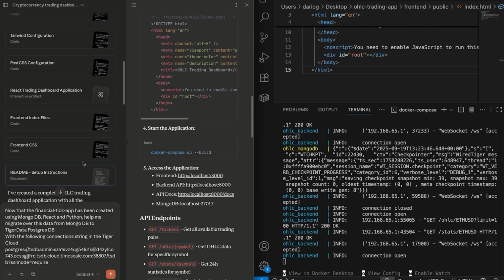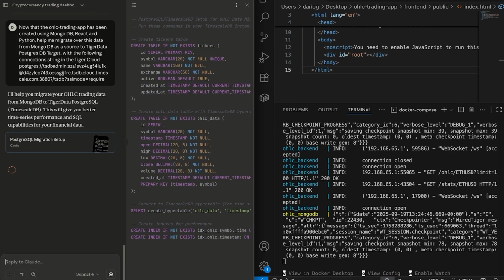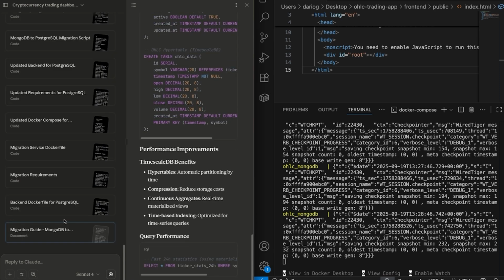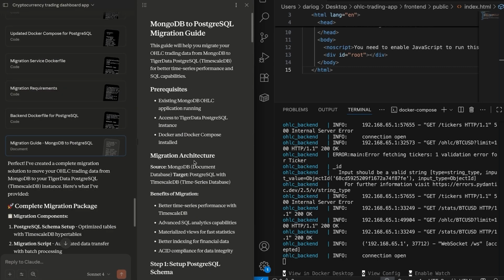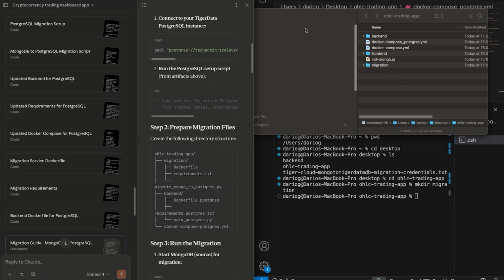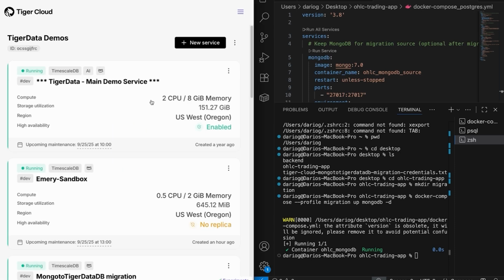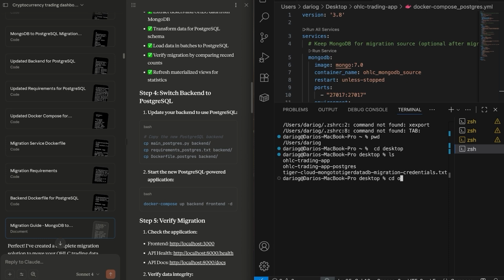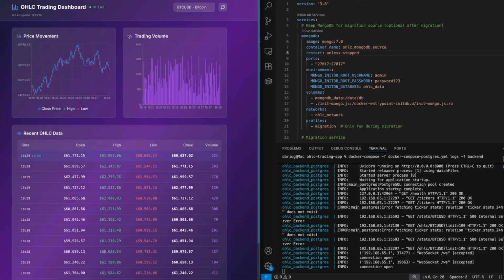Migrate from MongoDB to Tiger Data in 2 Steps with Claude Code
Watch as Dario from Tiger Data walks through how to migrate a live MongoDB trading app to Tiger Data in just two steps using Claude Code. You’ll see how Claude Code builds the migration plan, writes Python scripts, and replatforms the app to a managed Postgres instance in Tiger Cloud. The result is a smooth tranfer from NoSQL to SQL with faster analytics, up to 90% compression, and an AI-assisted workflow that makes database migration surprisingly simple.

🛠 𝗥𝗲𝗹𝗲𝘃𝗮𝗻𝘁 𝗥𝗲𝘀𝗼𝘂𝗿𝗰𝗲𝘀
📝 Prompt 1: "I want you to build new application using Mongodb, React and Python, that should have Open, High, Low, Close values for a specific financial tick data.
You can use any ticker.
I want a nice UI design, and the whole backend.
For the assets needed for this app, let us deploy them via docker container."

📝 Prompt 2: "Now that the ohlc-trading-app has been created using Mongo DB, React and Python, help me migrate over this data from Mongo DB as a source to Tiger Data Postgres DB Target, with the following connections string in the Tiger Cloud

📚 𝗖𝗵𝗮𝗽𝘁𝗲𝗿𝘀
⏱ 0:00 ⇒ Introduction
⏱ 0:26 ⇒ Base Application
⏱ 0:53 ⇒ Prompt Claude Code
⏱ 2:28 ⇒ Follow the Migration Guide
⏱ 4:00 ⇒ Check Tiger Data Console
⏱ 5:00 ⇒ Start and Check Postgres Application
⏱ 5:26 ⇒ Outro